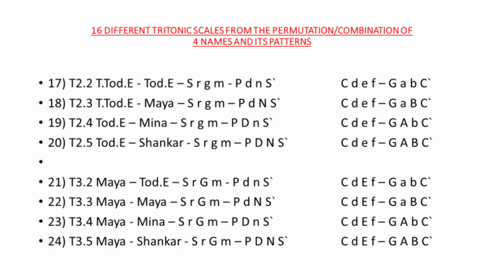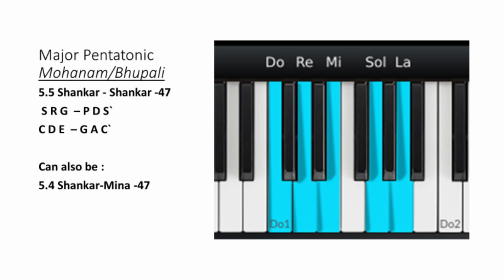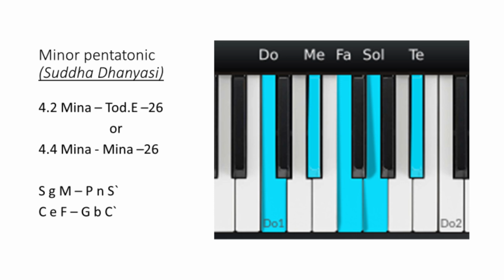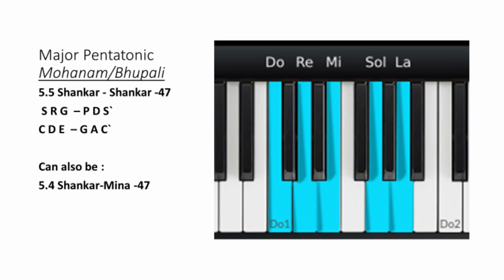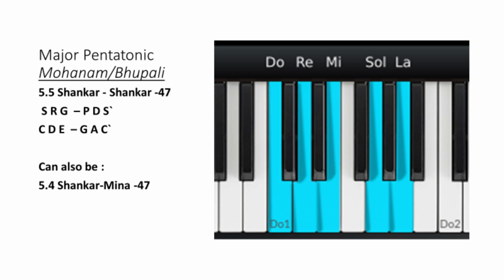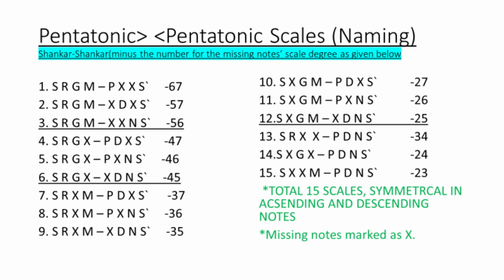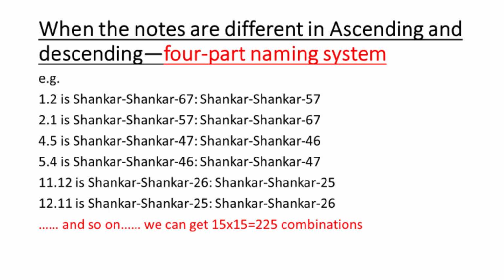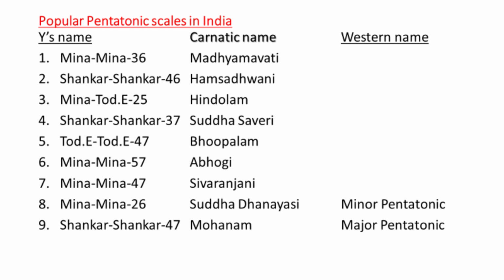Raga Made Easy - 1D - A System of Naming to help you remember 35,000+ raga-scales in 1 hour or less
@RagaMadeEasy is made easy for Western music students, music lovers, songwriters, Jazz music lovers, classical music lovers, etc. Carnatic musicians, Hindustani musicians,  Indian music listeners, etc. can also benefit from this channel. This channel introduces raga music to those who have no clue about Indian music. This video takes up the challenge of making you remember thousands and thousands of raga music scales in less than one hour. It will also help you sharpen your ear and improve your relative pitch, that is, the ability to identify notes being sung or played in real-time with a reference pitch of the tonic/root note given.